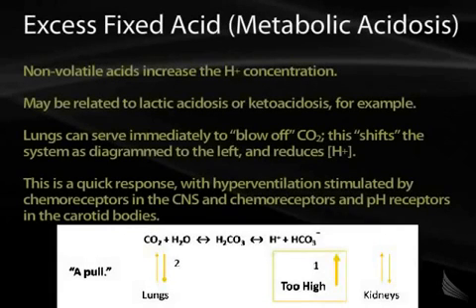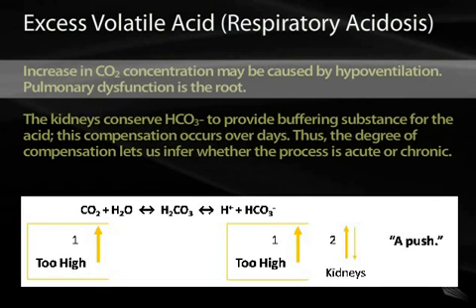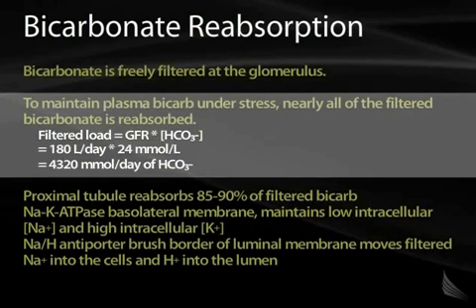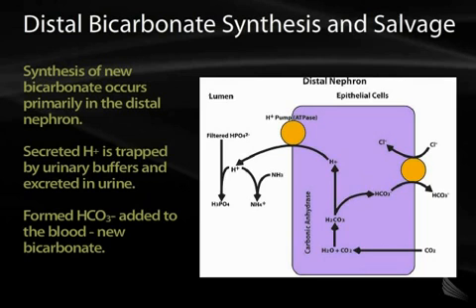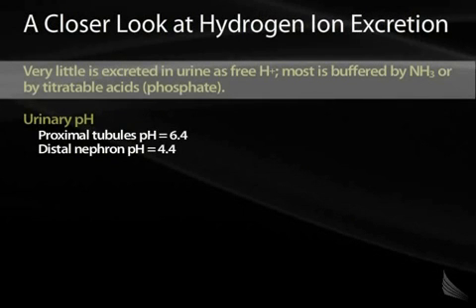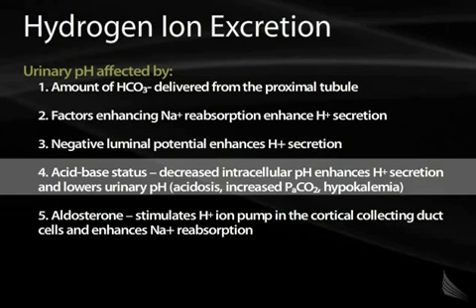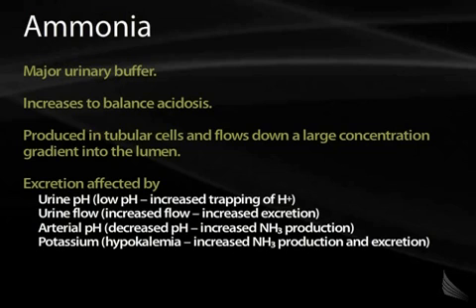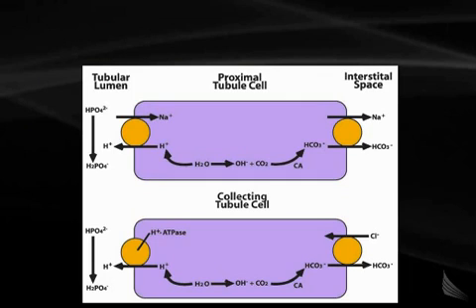02 Acid Base 02 How the System Handles Acid